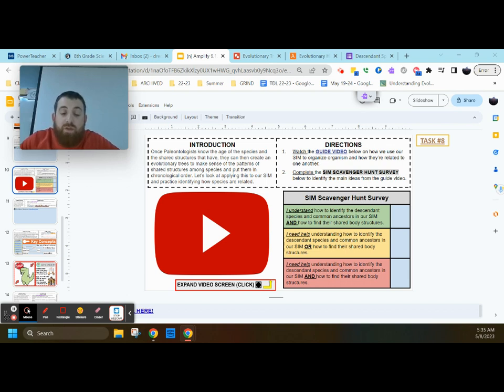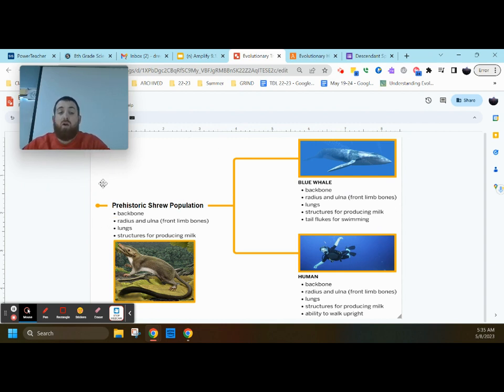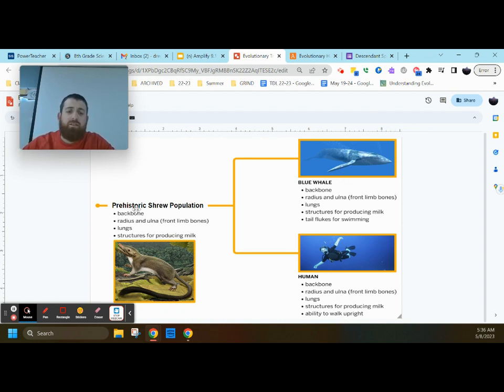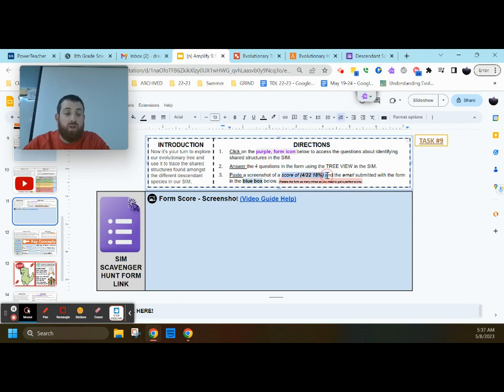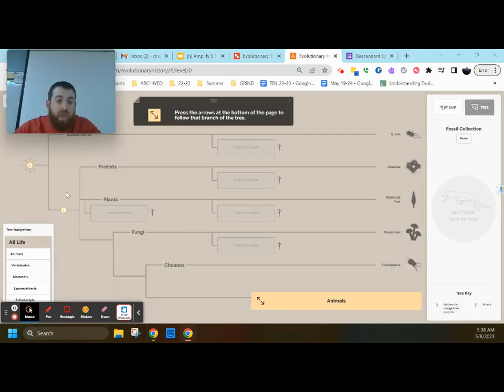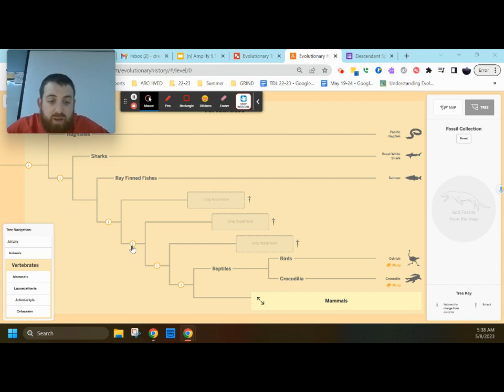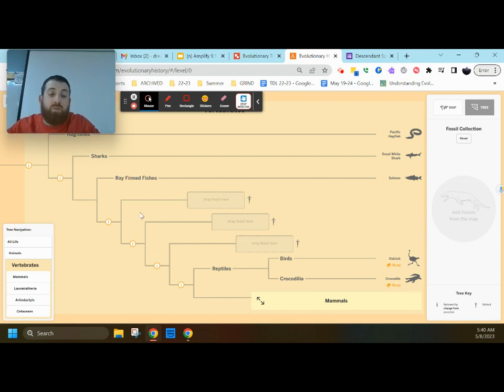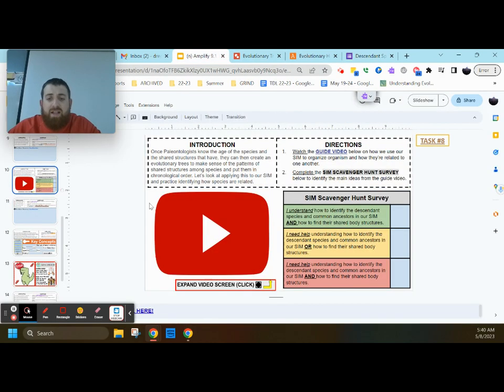VIDEO GUIDE: Descent Species Scavenger Hunt